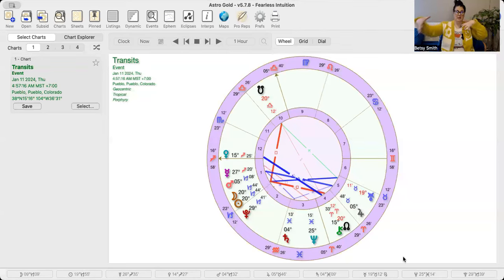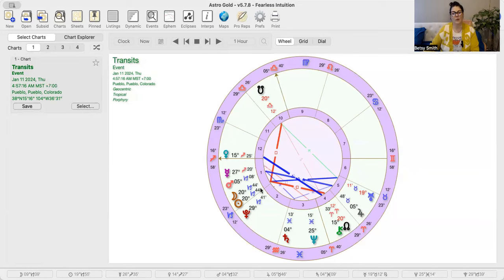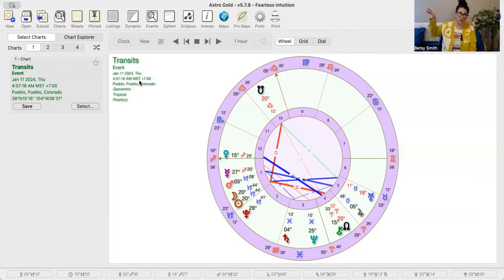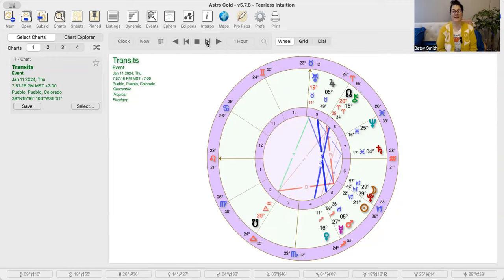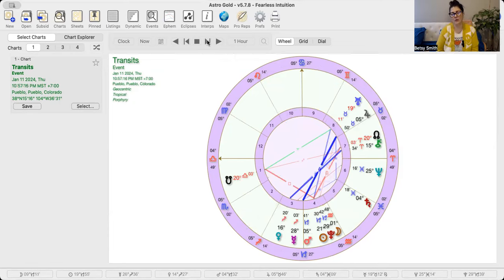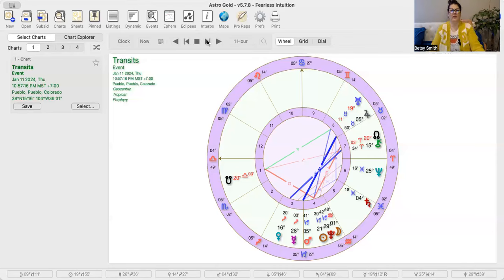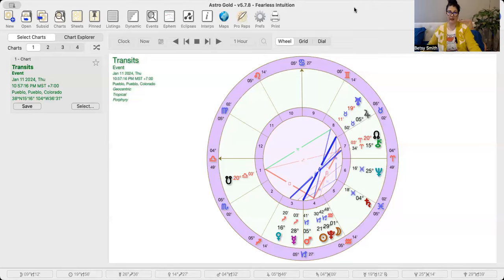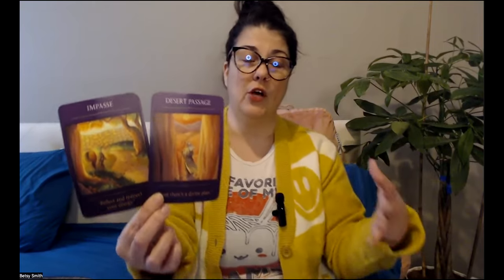Thursday January 11, 2024 Astrology & Oracle Energy Update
Thursday January 11, 2024 transits:
Capricorn New Moon 20° 44'    4:57 am MST square Aries North Node and Libra South Node, Capricorn Moon sextile Pisces Neptune, Capricorn moon conjunct Pluto, Moon ingress Aquarius overnight
Sagittarius Venus trine Aries Chiron

Calendar is open in February for readings!